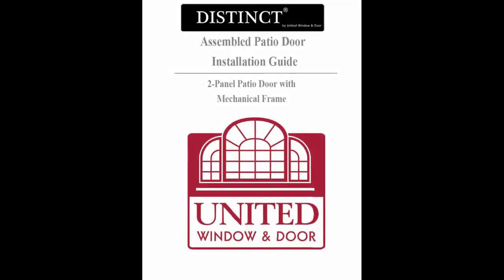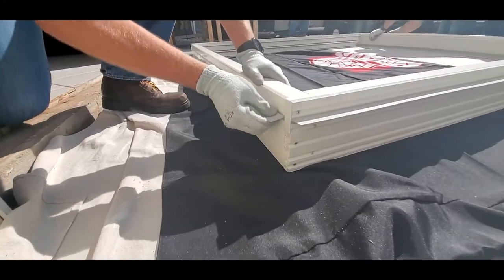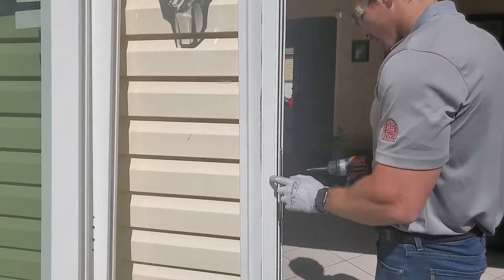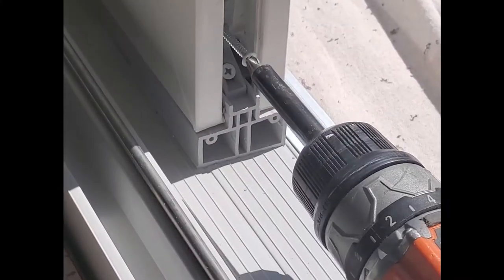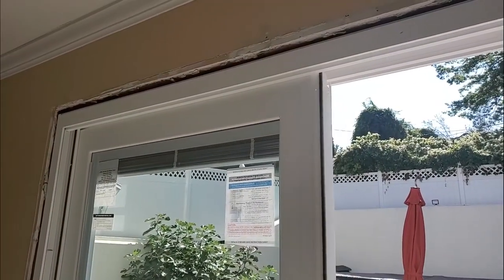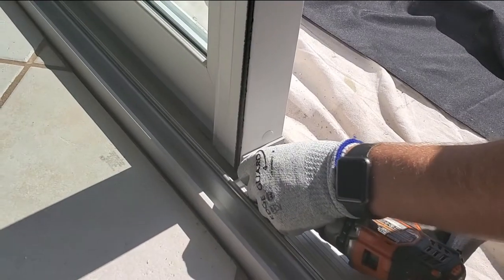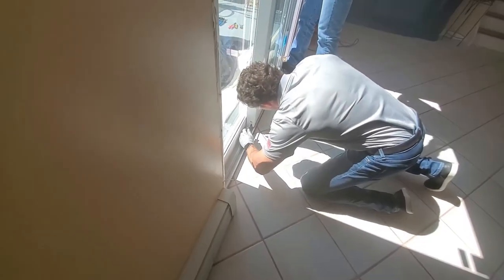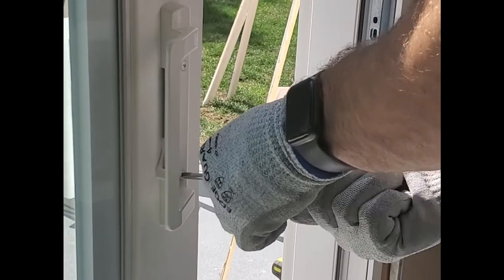DISTINCT® Composite Patio Door w/Knockdown Frame - INSTALL VIDEO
Along with your installation booklet, watch each step closely to ensure your door goes together as instructed.
To find out more about the DISTINCT door, or stop by your local Lowe's!